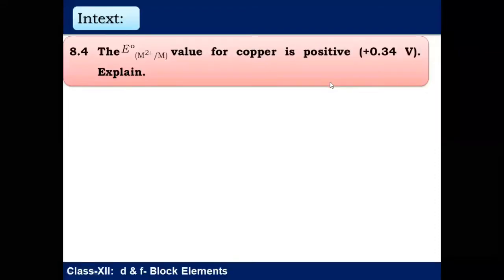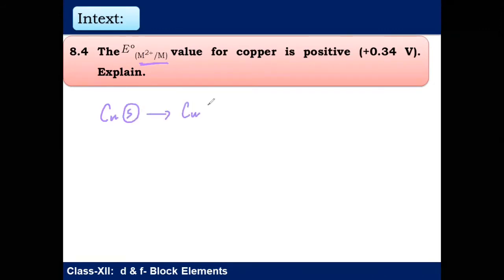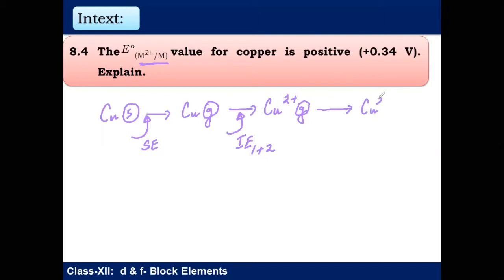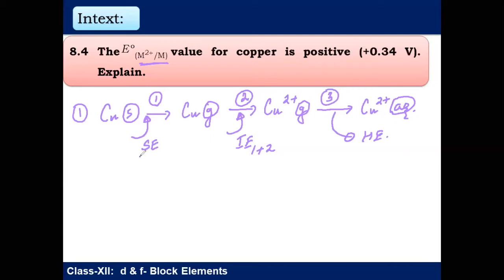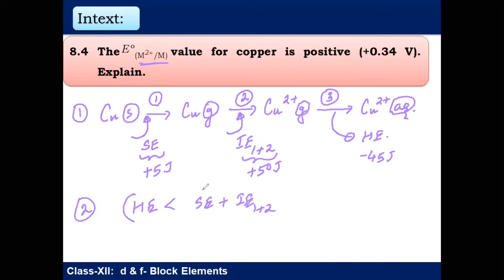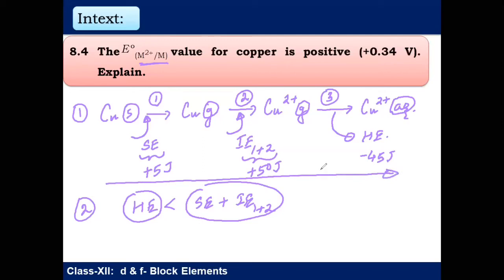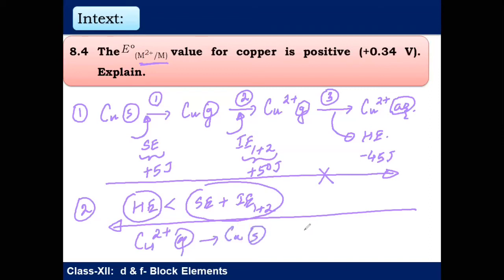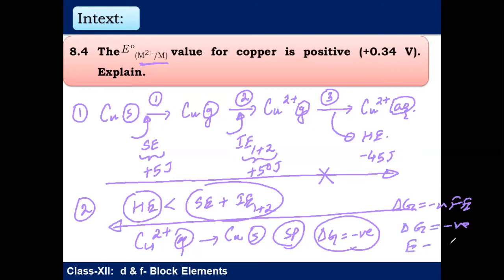Standard reduction potential of Cu is +0.34 volts